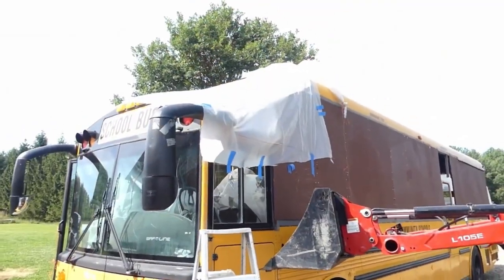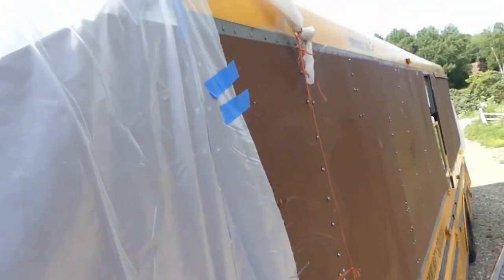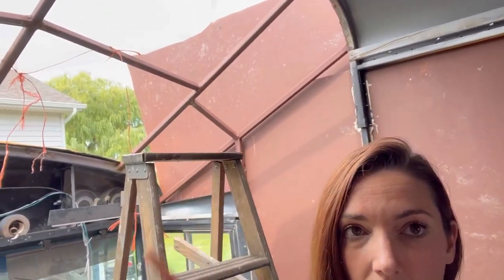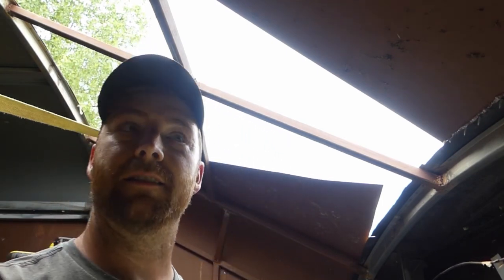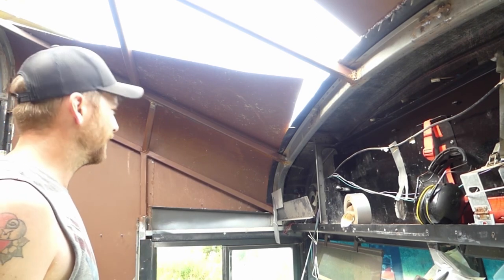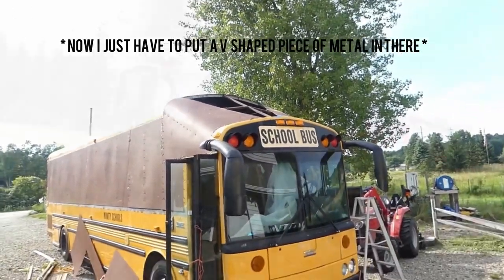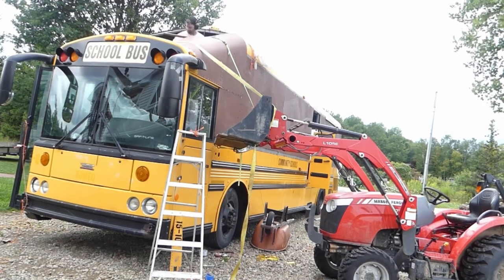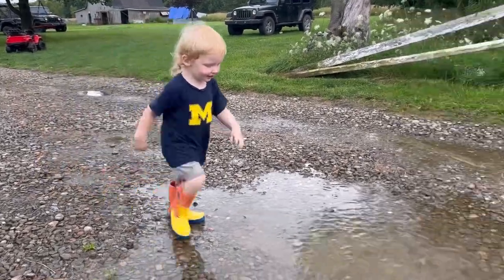SCHOOL BUS CONVERSION // ROOF RAISE TRANSITION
We are back! This roof raise if coming together. It’s been wonderful seeing our hard work start to shine as we get so close to completing the transition. Andrew has worked tirelessly on this section. It isn’t easy, as you will see in this video we hit a few road bumps. We have a visit from Missy and Rob one of our subscribers which made my heart so happy.

This video is dedicated to you, the subscribers who opened up last week about your struggles with fulfillment. It takes real courage to speak your truth. In this little corner of the internet, a safe space, I encourage you to open up in the comments. Share with us your wins, loses and struggles. This is a space for all of us to encourage each other to do whatever it is that will bring joy and fulfillment in our lives.

Talk soon,
The Madara Fam!

Musician: @iksonmusic